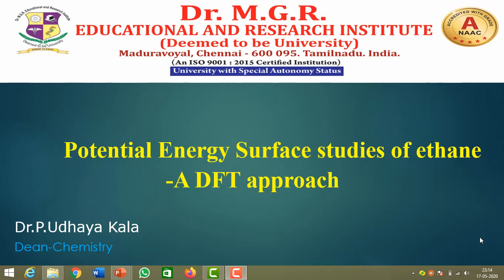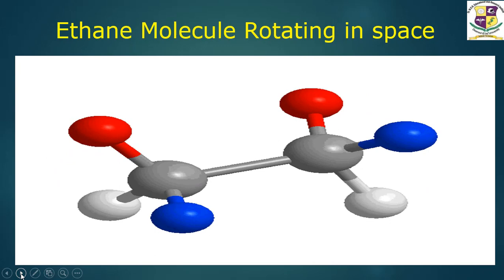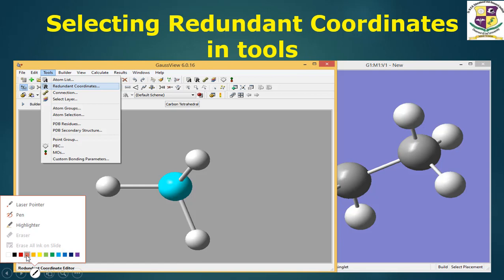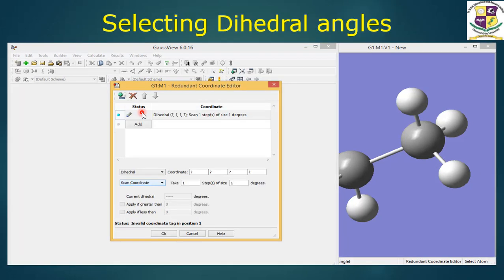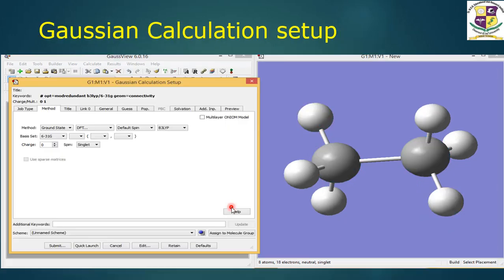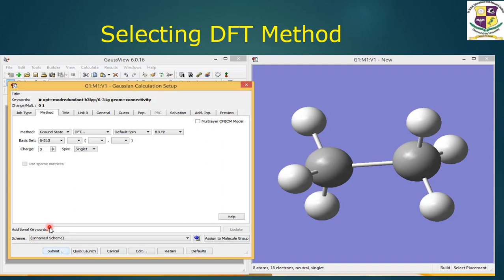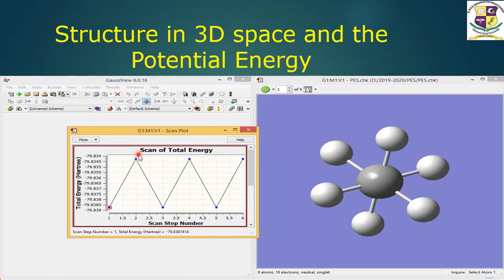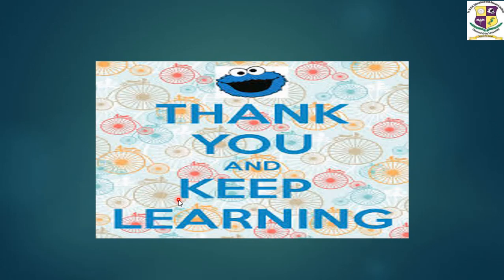Potential Energy surface studies of ethane molecule using Gaussview| Dr. P. Udhayakala